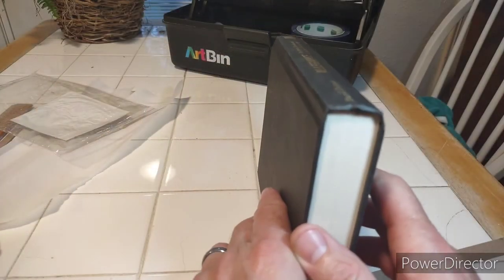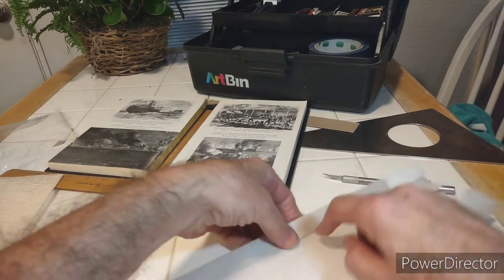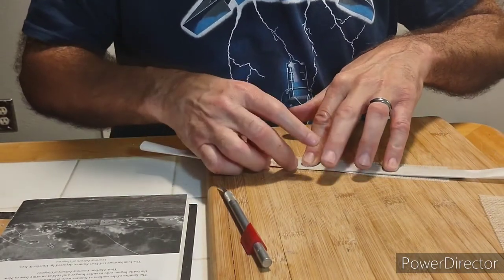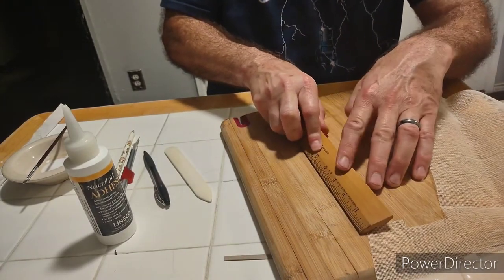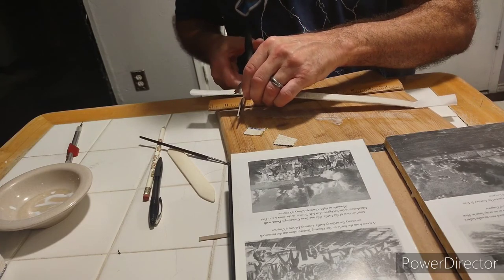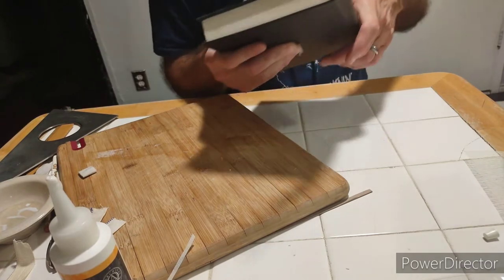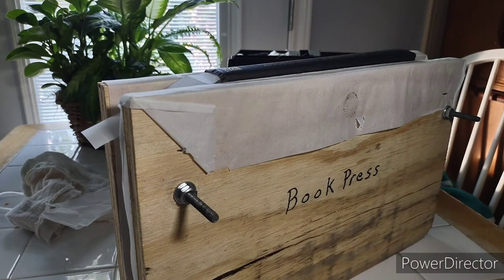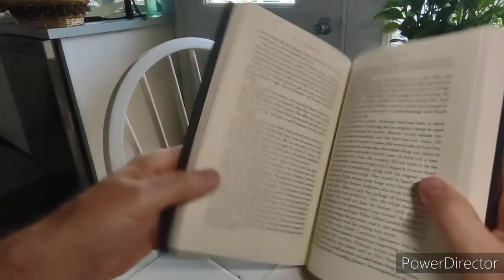Book Repair with super cloth Full HD 1080p MEDIUM FR30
Repairing case bound books that pages have separated.